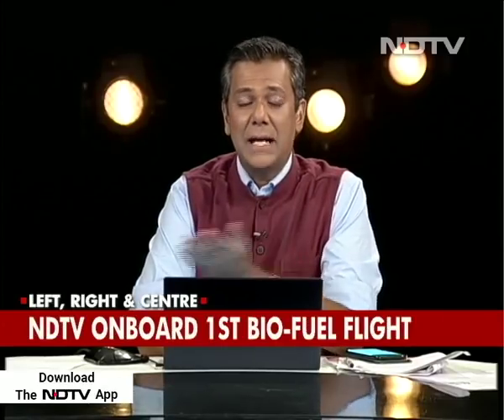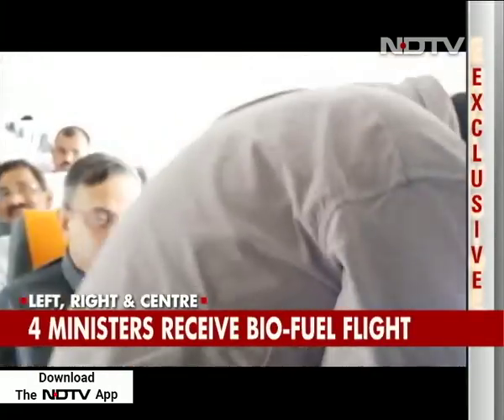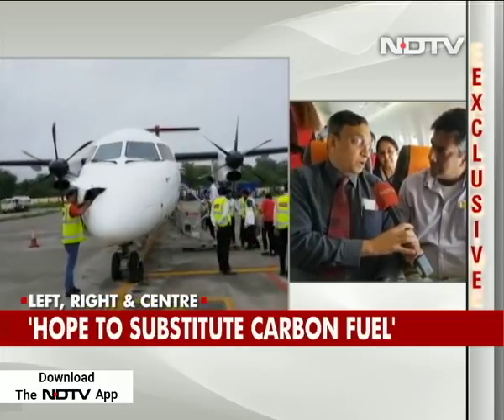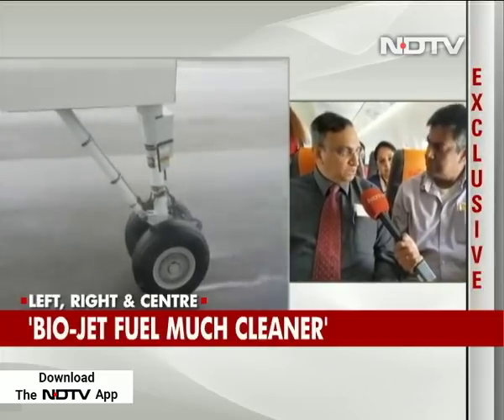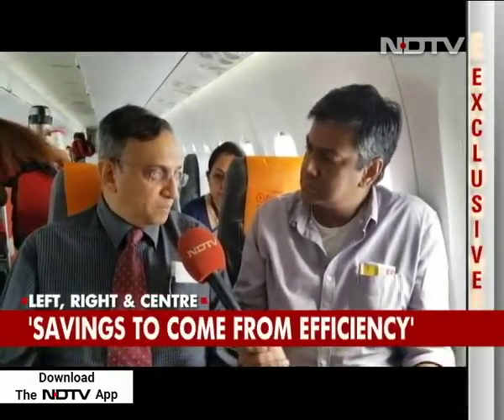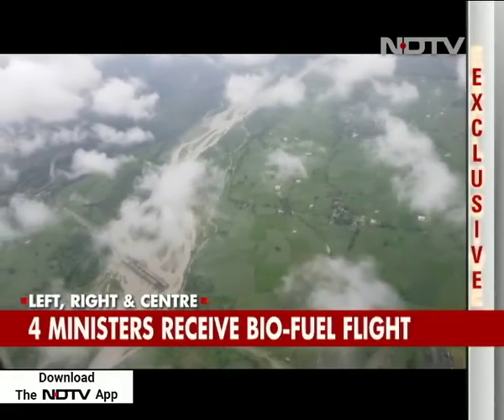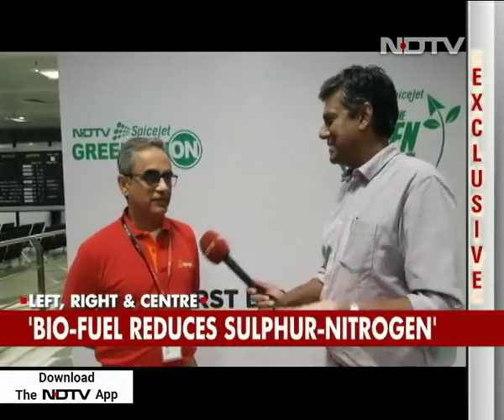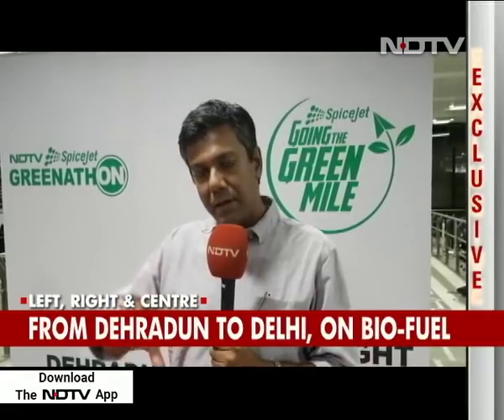Exclusive: On-Board India's First Bio-Jet Fuel Flight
A bio-jet fuel operated aircraft has taken its first flight in the country. Clean bio-jet fuel is truly revolutionary and if it works, not only will India reduce its carbon footprint drastically, it could also generate lakhs of jobs. On the show tonight, meet the scientists who were able to convert Jatropha oil into something that works in an engine, and the brains behind this entire trial at SpiceJet.